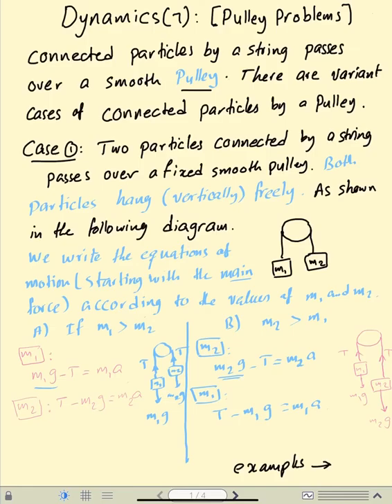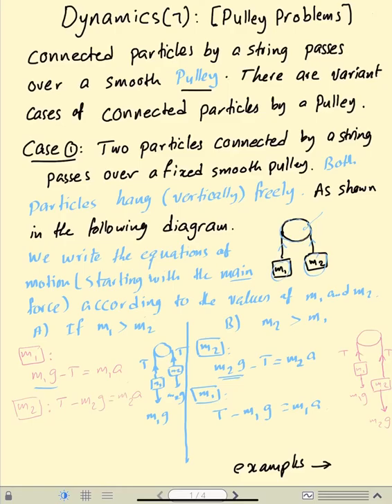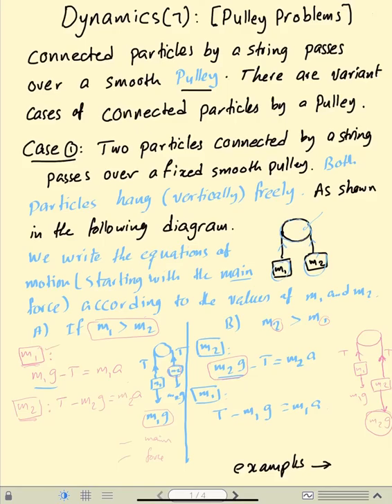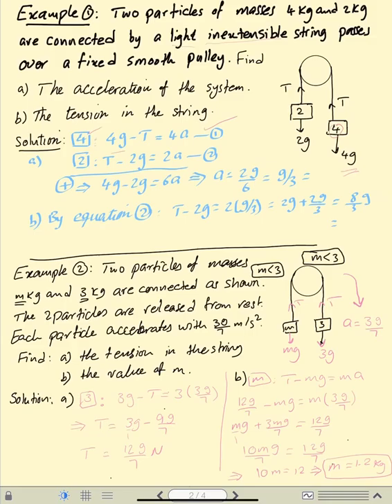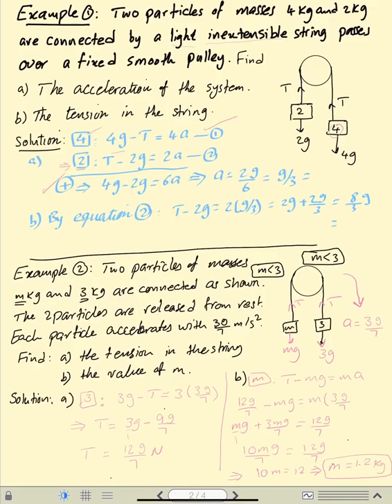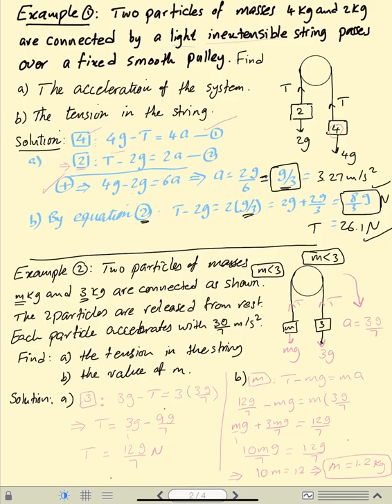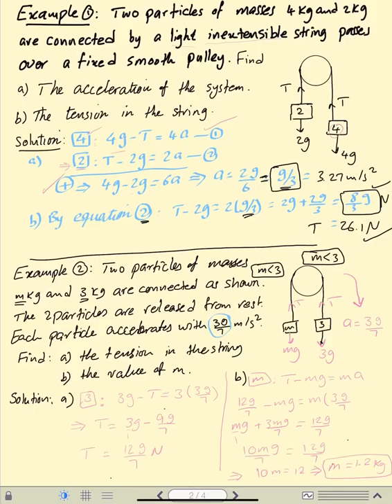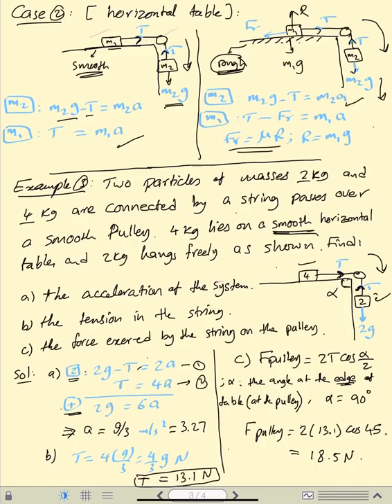M1 (AS and A level) : Dynamics ( 7 )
Resolving forces act on two particles connected by a string passes over a smooth fixed pulley( variant cases)